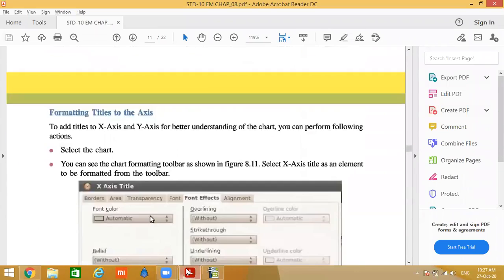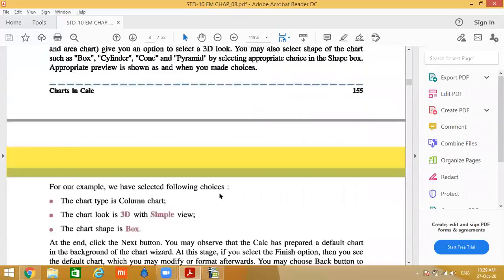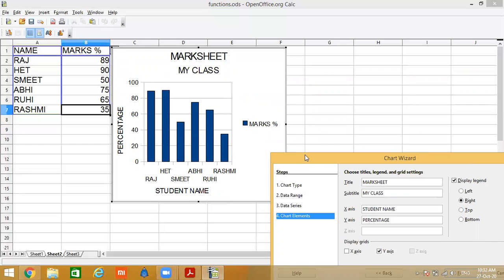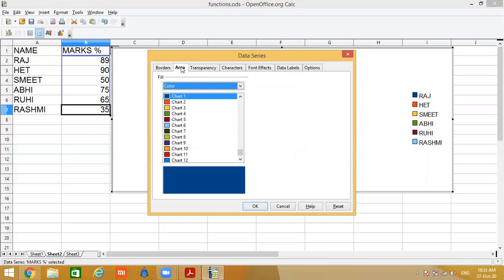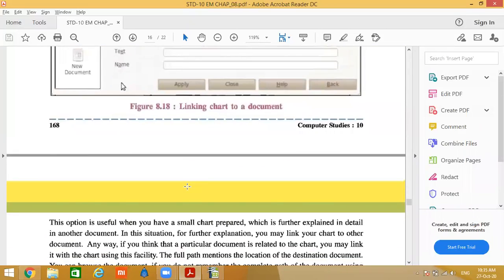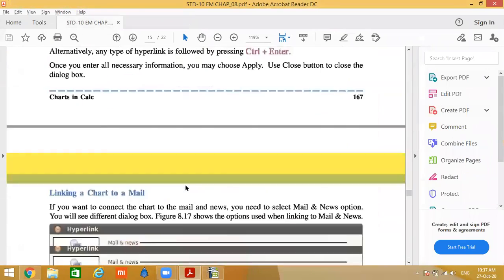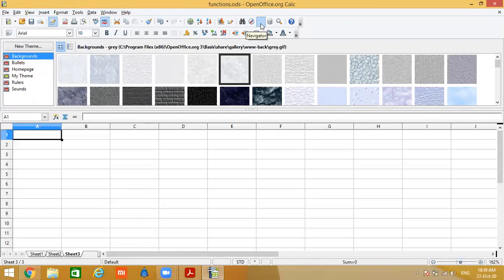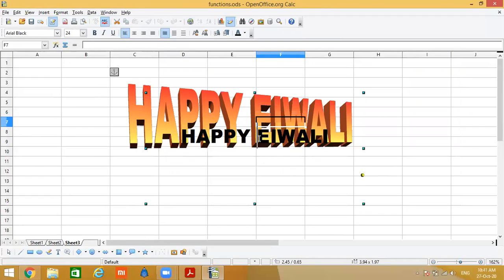STD 10 EM CHAP 08 PART2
CHARTS IN CALC